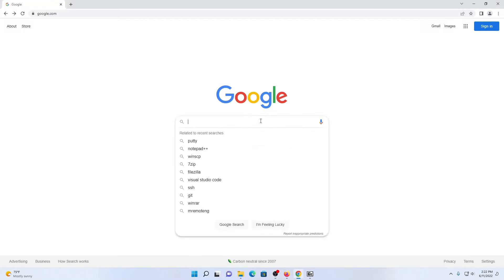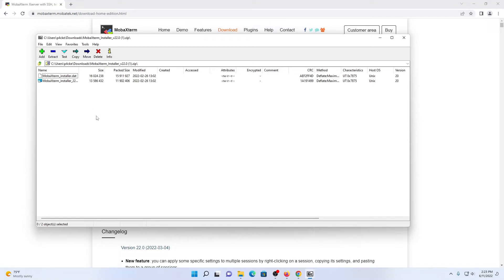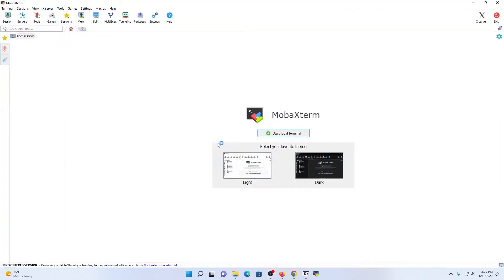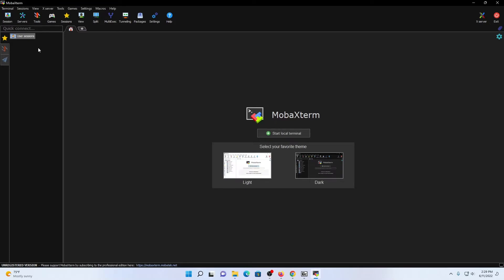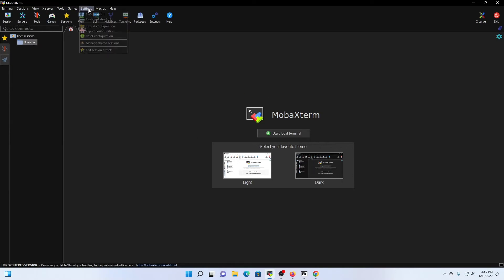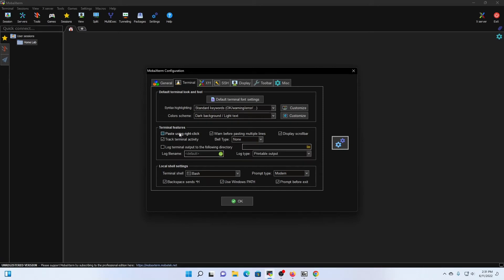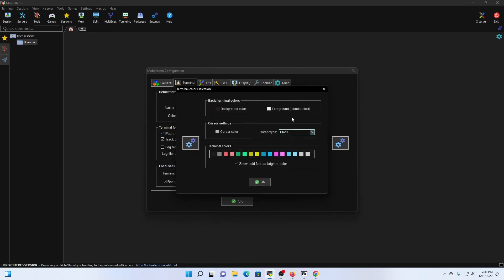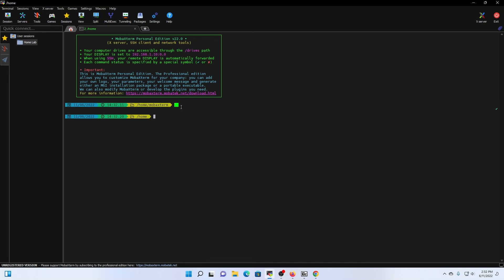Getting started with MobaXTerm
This P4cketl0ss video covers the installation, setup and recommendations for getting started with MobaXTerm.

Sections:
Intro: (0:00)
Installation: (0:10)
Initial Setup/Recommendations: (1:37)